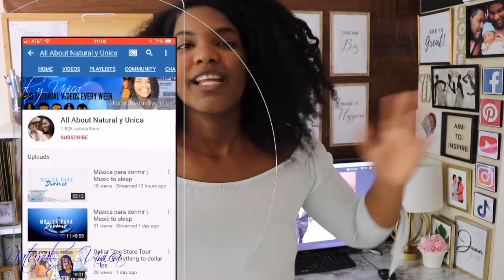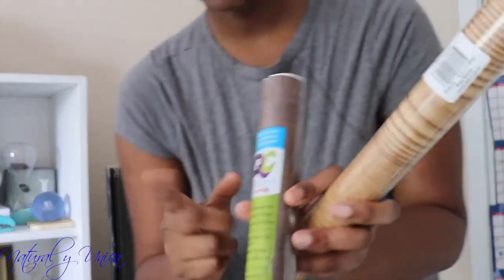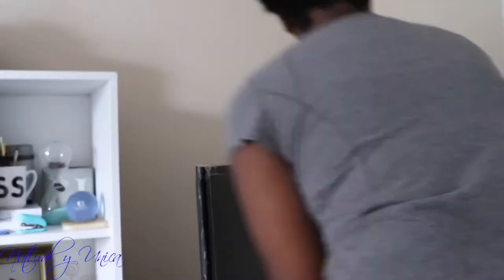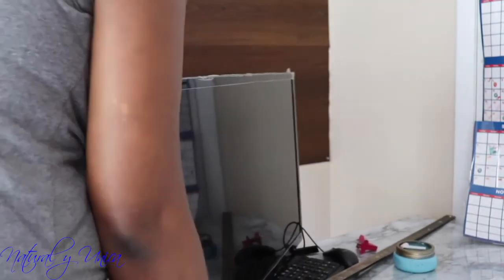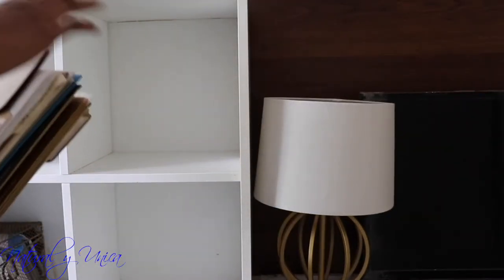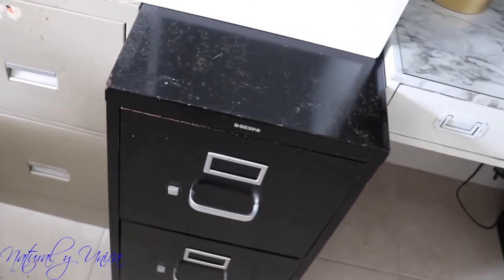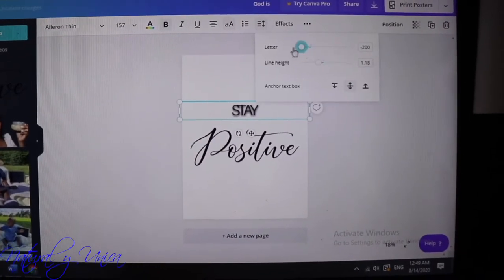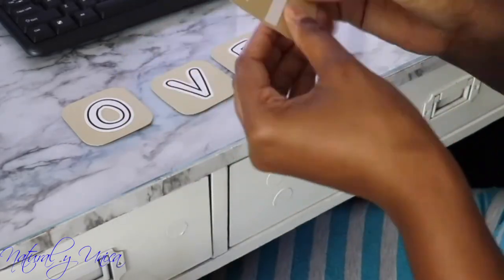How to create an office in less than $ 100 | D I Y office on a low budget | Tips for Small space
This video is about how you can create your own office in less than $100. Yes you can! I had so much fun creating this video for you guys. I hope you like it nd thank you for your support.

YOU COULD FIND THESE ITEMS IN

Flying High - FREDJI · [Free Copyright-safe Music]

Round led light ring
Software: iMovie